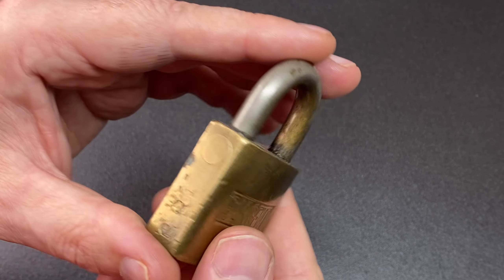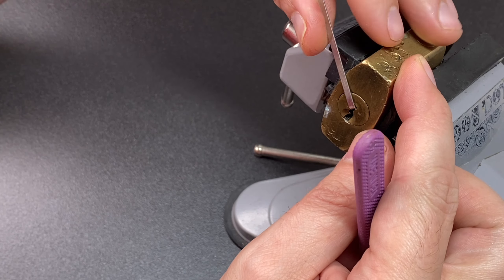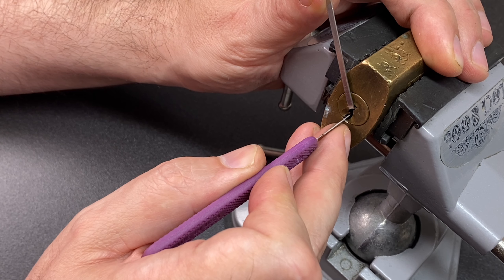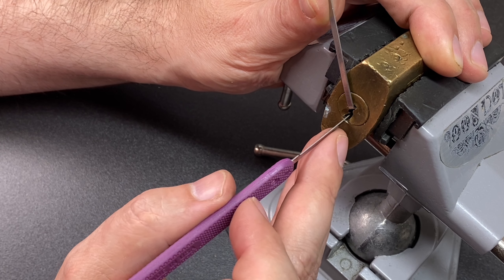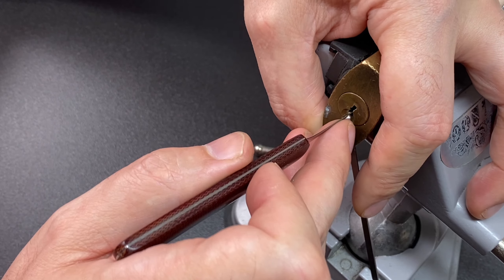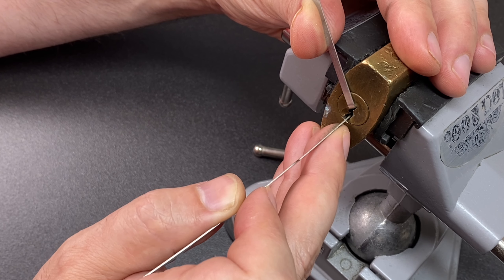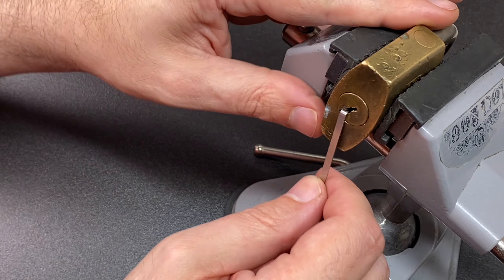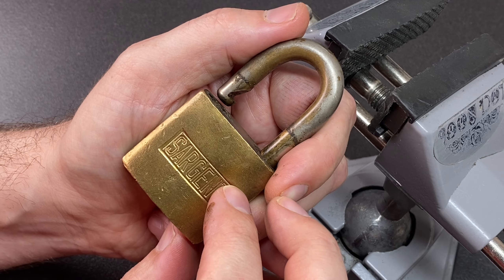Vintage Sargent Padlock Picked